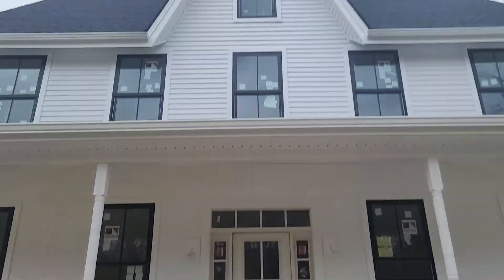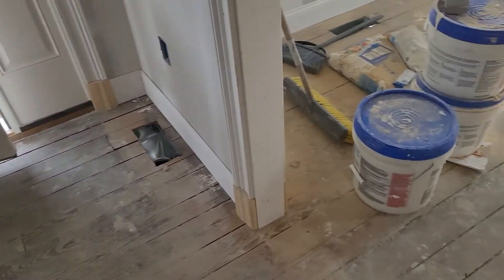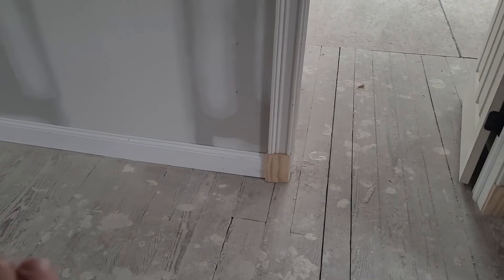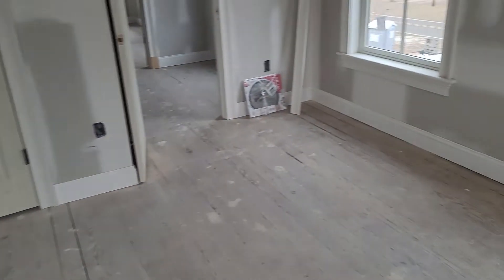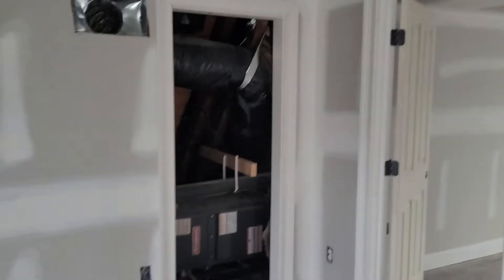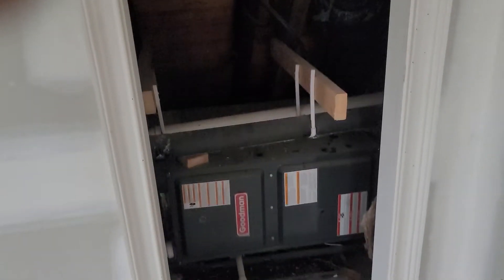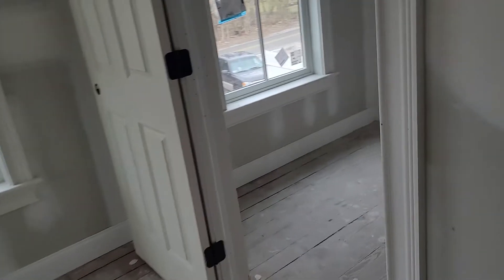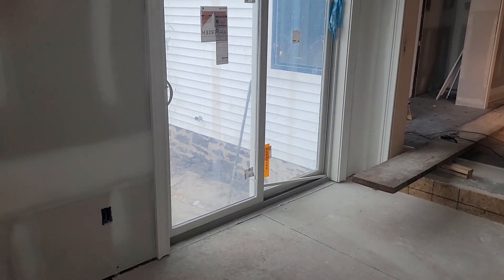Brad T presents Episode 5 Farmhouse flip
episode 5 of the Victorian Farmhouse flip
trim details